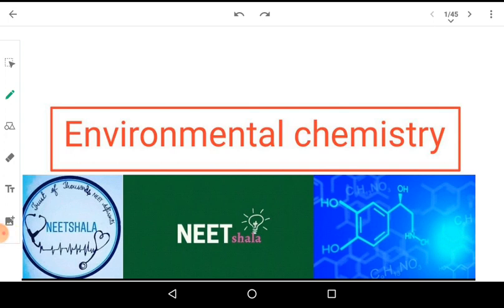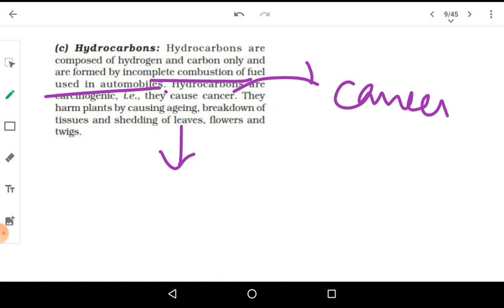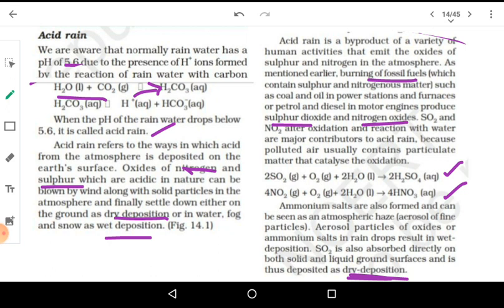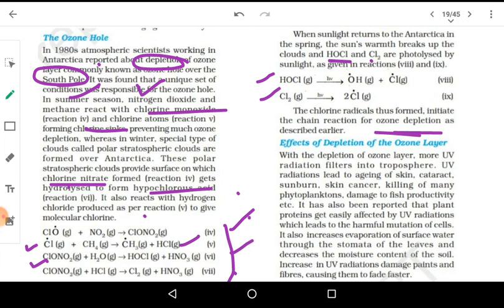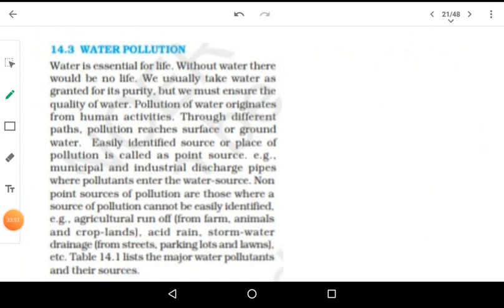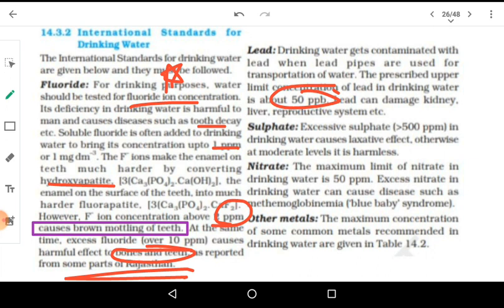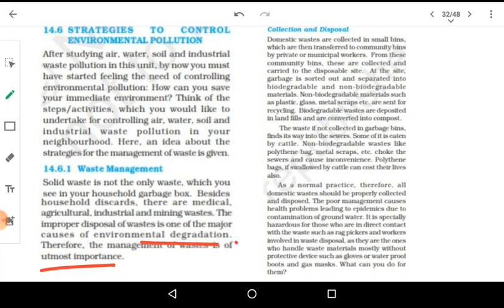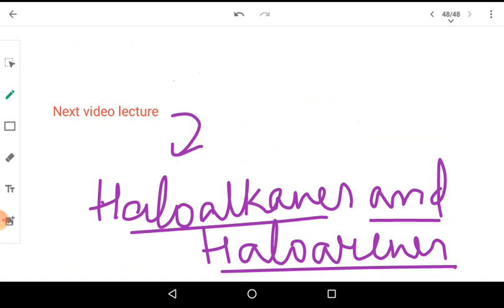NEETshala organic chemistry revision series |environmental chemistry|NCERT line by line explaination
This video lecture helps you prepare the chapter environmental chemistry in a better way .it covers line by line explaination of ncert and some most important questions in the end.
Neetshala
Trust of Thousands Neet Aspirants.

You can join Revision based India's most affordable Revision program+ Test series At our online platform